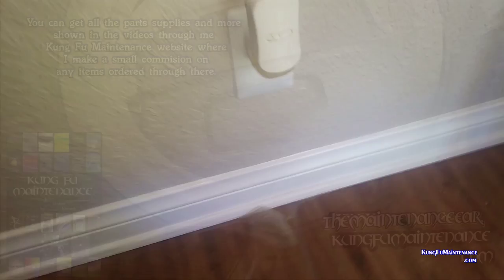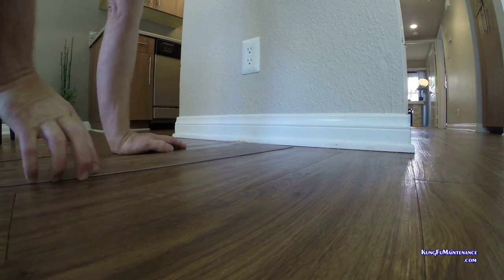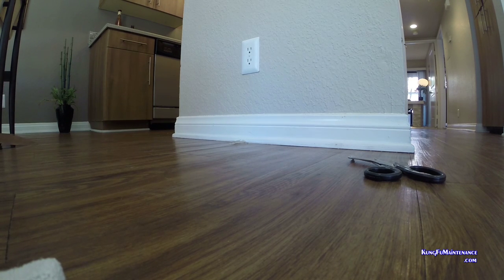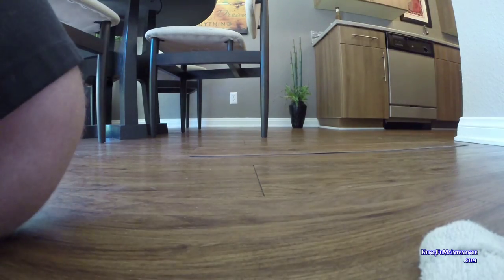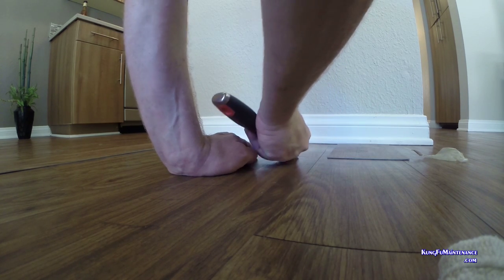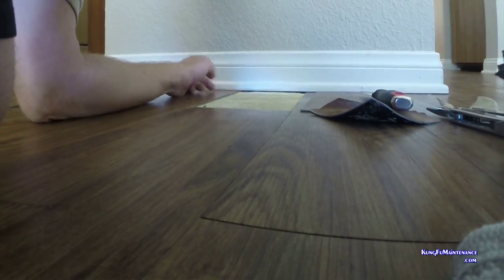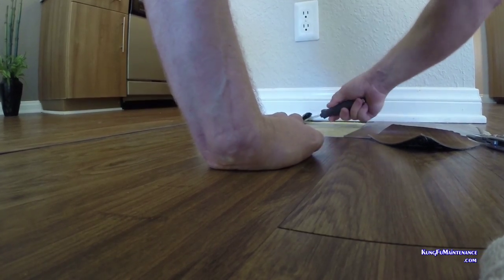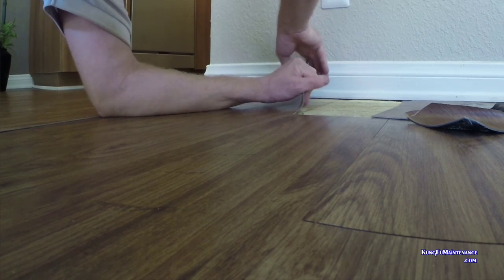Vinyl Plank Flooring Damaged Repair Replacement Watch Out For Odor Plug Ins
Kung Fu Maintenance Shows Vinyl Plank Flooring Damaged Repair Replacement Watch Out For Odor Plug Ins